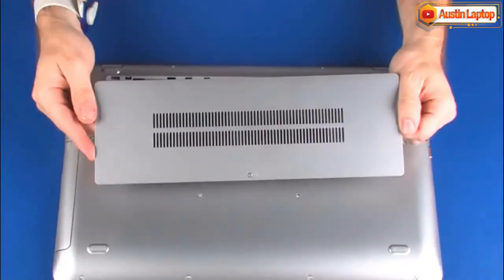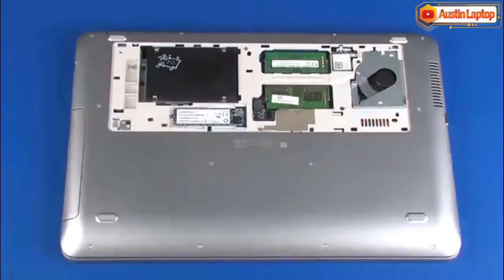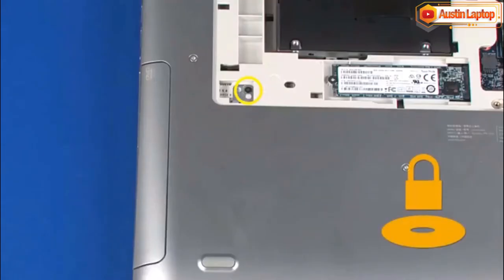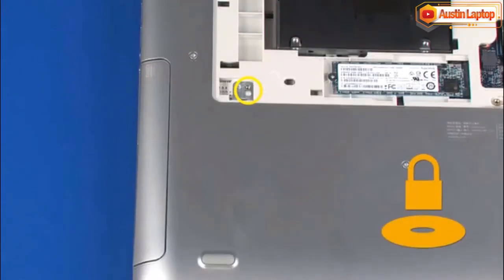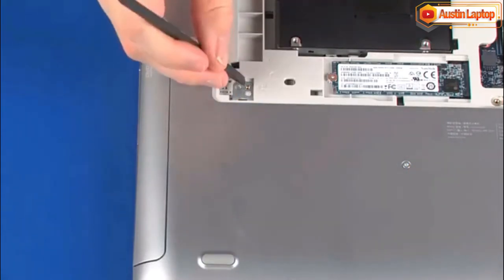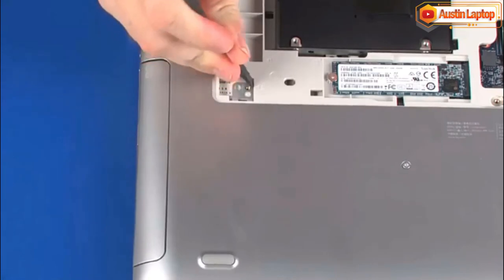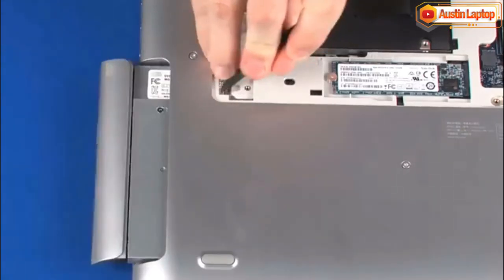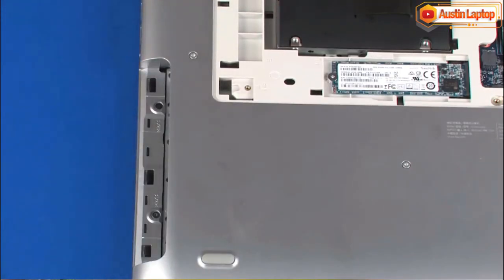How to replace the Optical Drive for HP ProBook 450 Series Laptop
DISASSEMBLY TIPS.